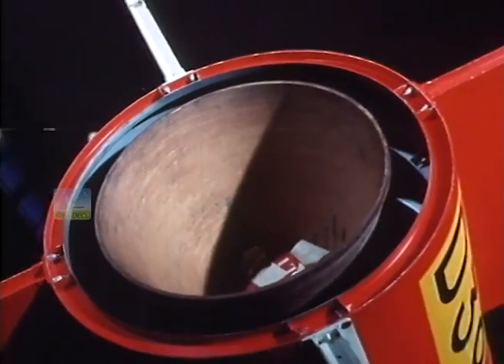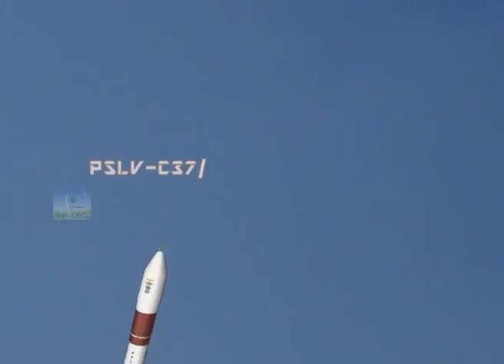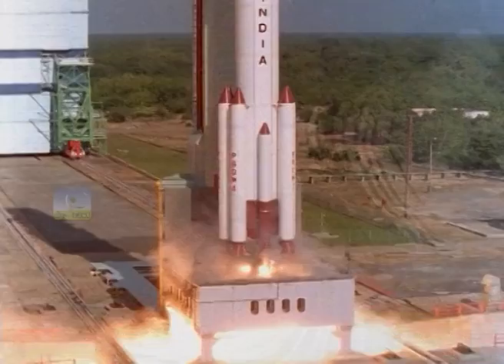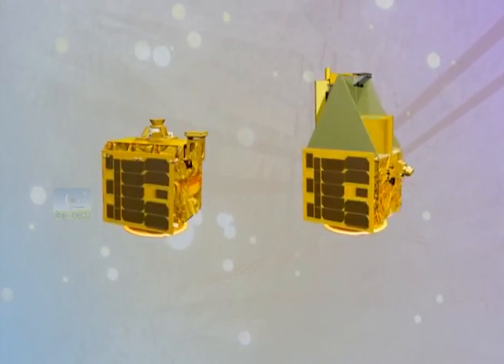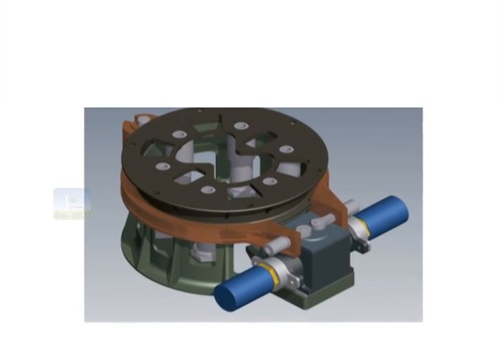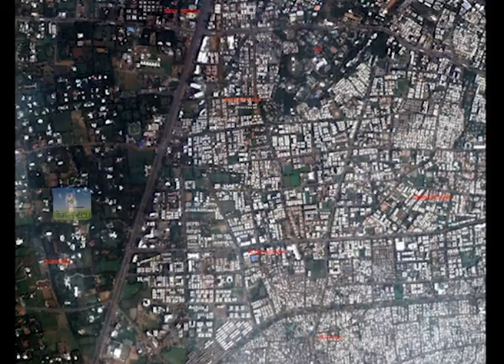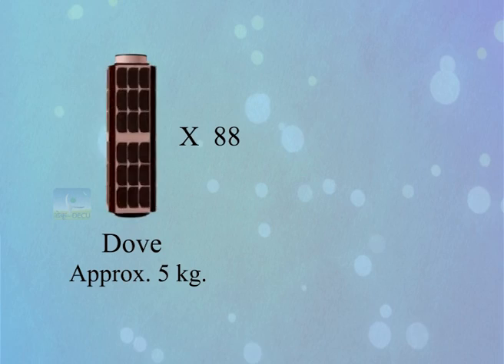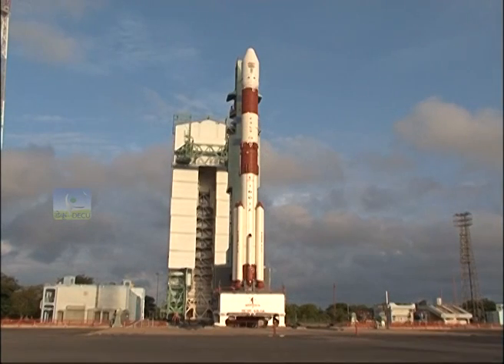ISRO's Record-breaking PSLV-C37 Mission - Documentary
ISRO created history on February 15, 2017, when its PSLV-C37 mission successfully deployed 104 satellites into Space, a feat no other Nation has attained before.